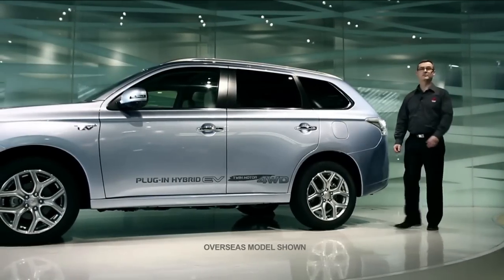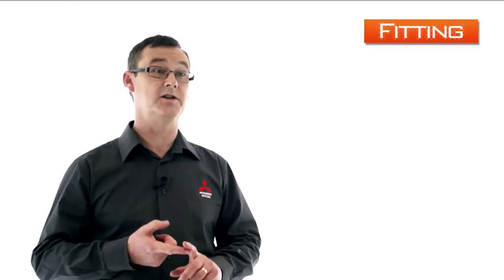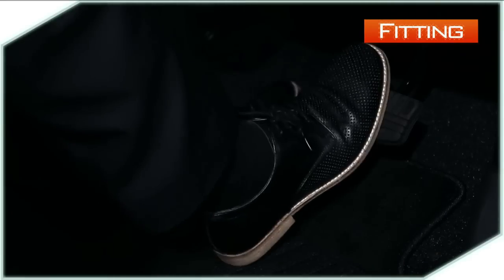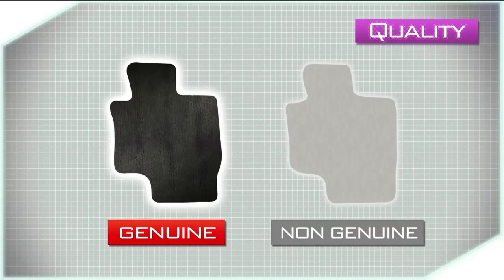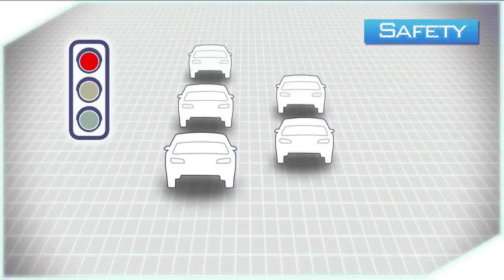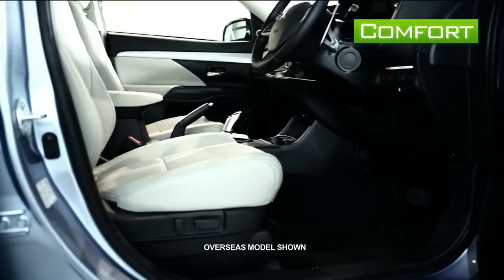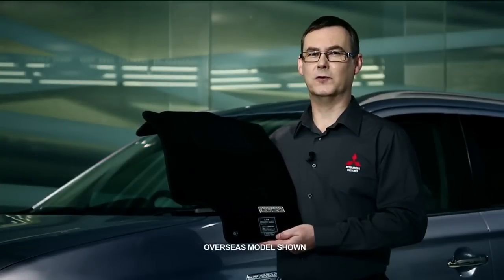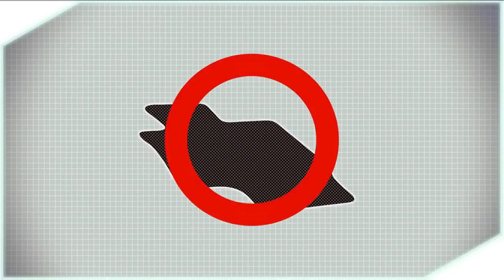Mitsubishi Carpet Mats - Genuine Mitsubishi Accessories